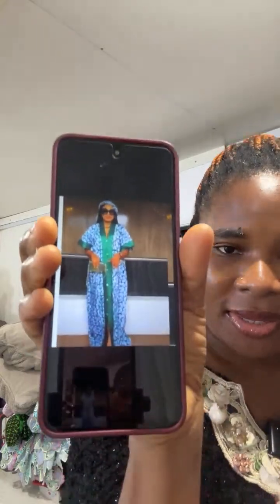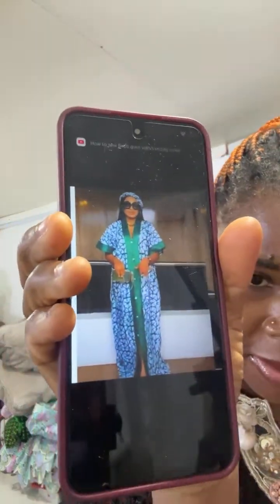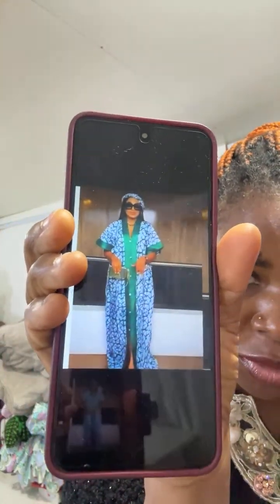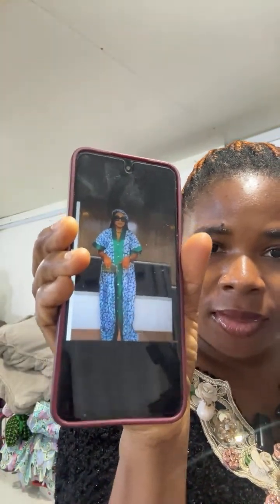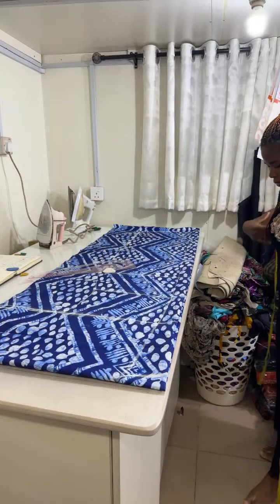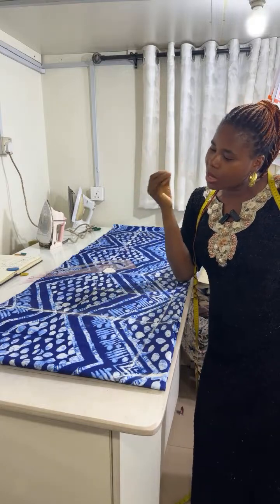How to sew Bubu gown with trending collar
Easy steps to making a fitted dress👗

How to cut and sew bubu dress with trending collar in an easy steps